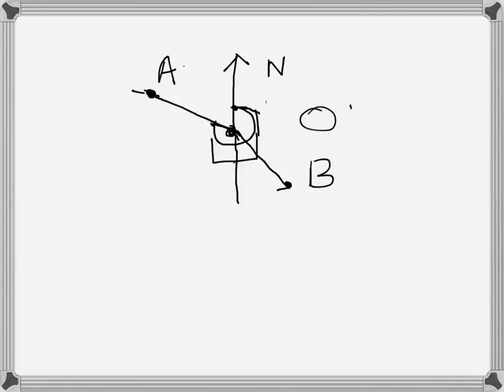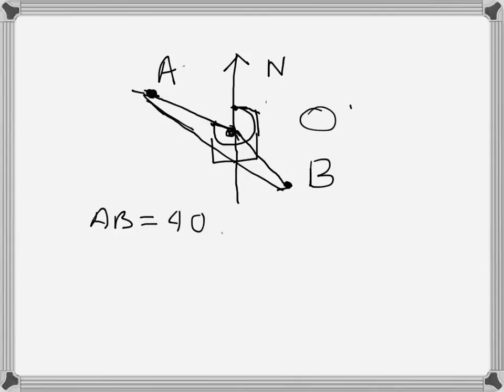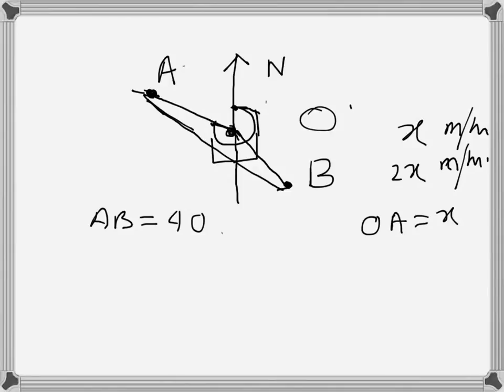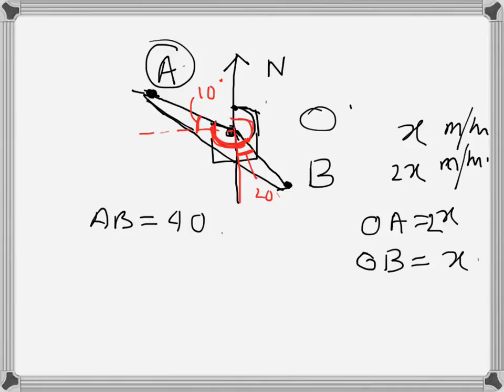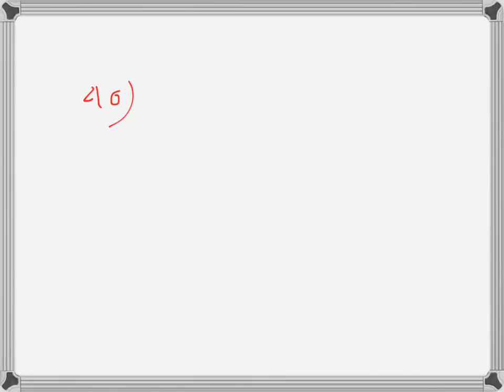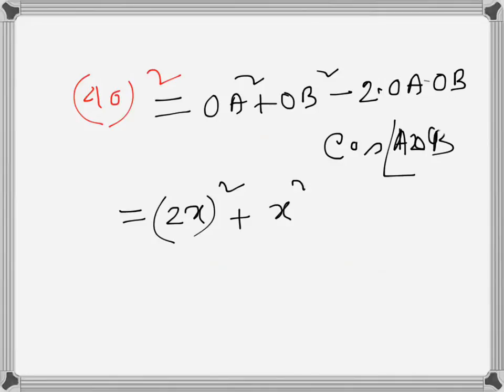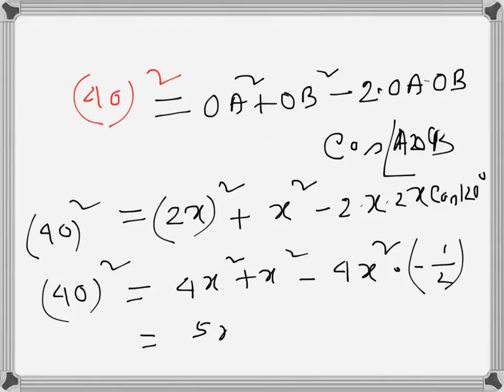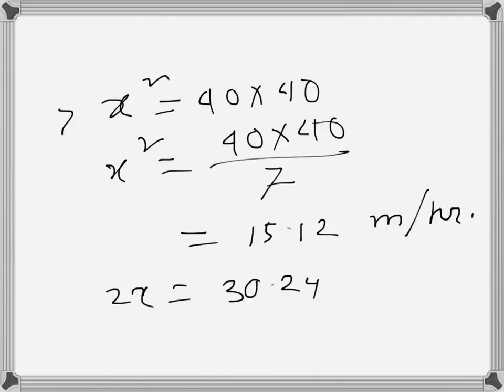Trigonometry : Bearing (problem example)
A ship starts from point O at a bearing of 280 degree. Another ship starts from the same point at a bearing of 160 degree. The speed of the second ship is half of that of the first one. After an hour the distance between the two ships is 40 mile. Find the speed of each of the ships.